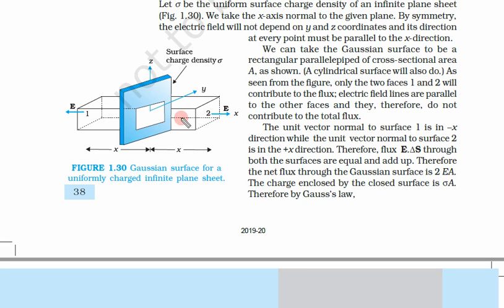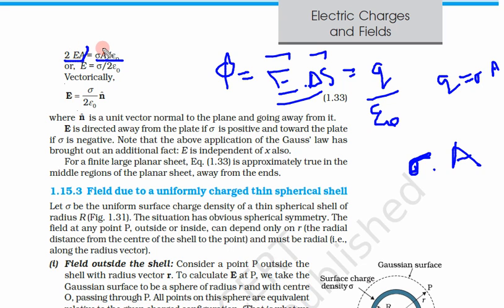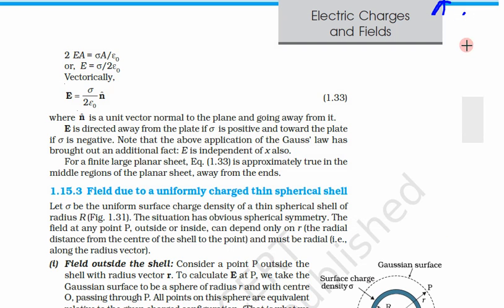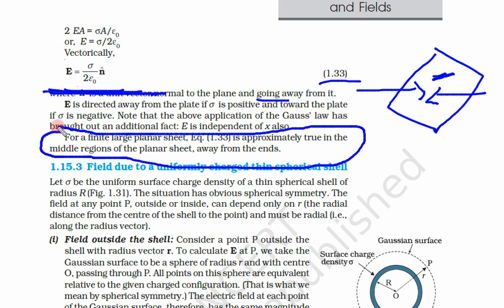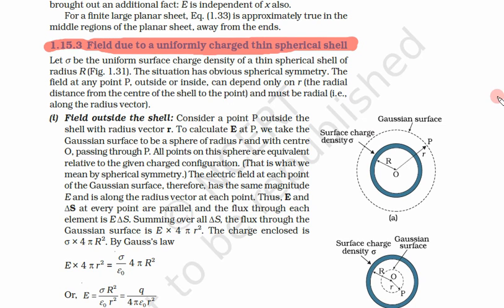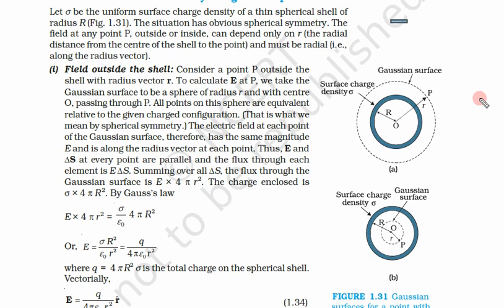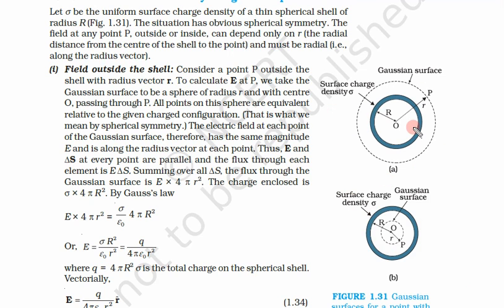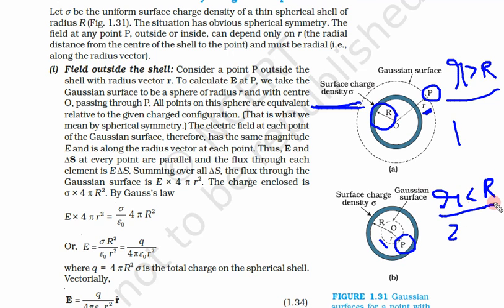Class 12th, Subject Physics, Chapter 1, Day 7, Video 4